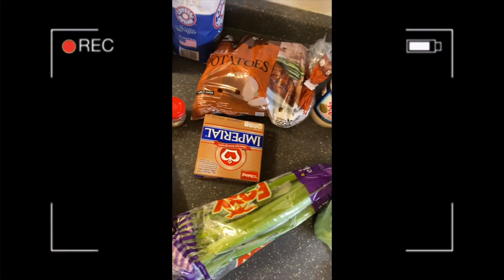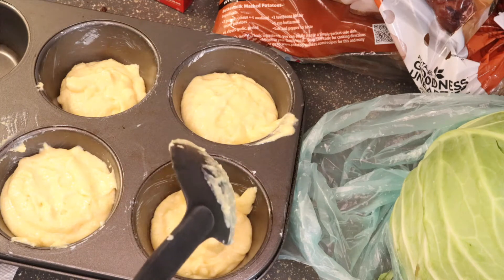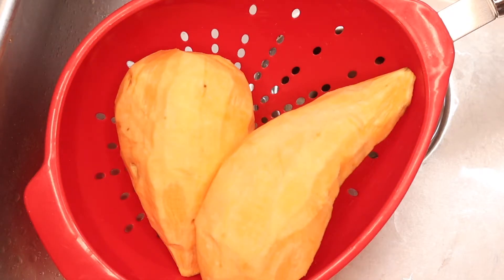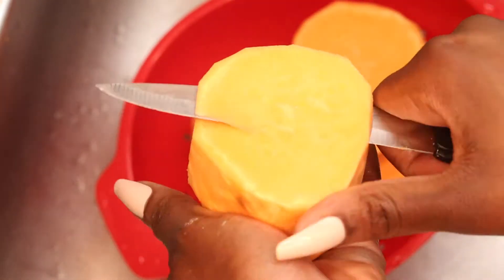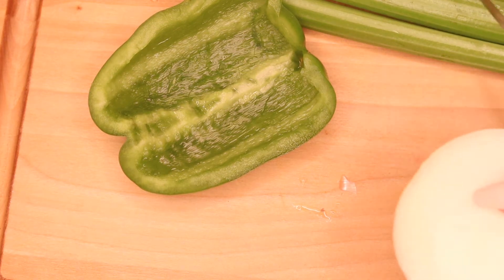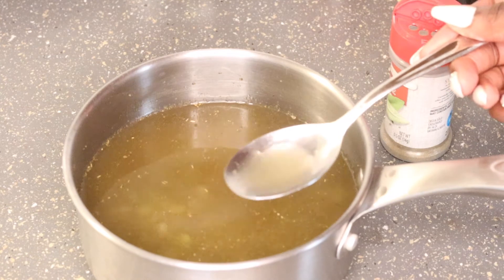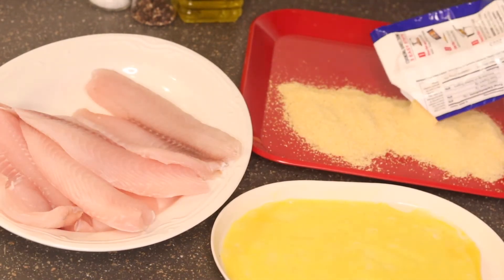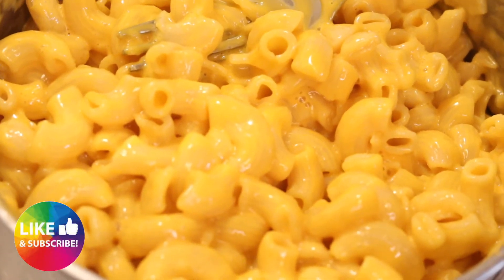CHRISTMAS DINNER VLOG‼️ COOK WITH ME!! QUARANTINE EDITION👩🏾‍🍳| HOW TO COOK A BIG DINNER FOR ONE‼️🔥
Hey guys, this video is all about the Food!! 😋 Sit back and enjoy me vlog my Christmas Dinner!! Excuse all the "ratchetness" that goes on. 🤣 I had fun making this, and will record more civilized vlogs in the future.

Happy Holidays !!!